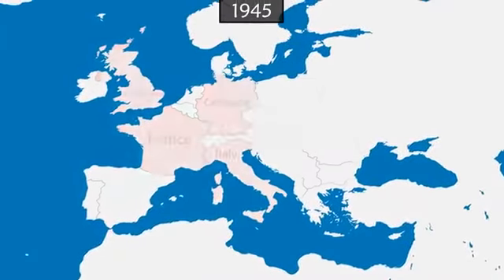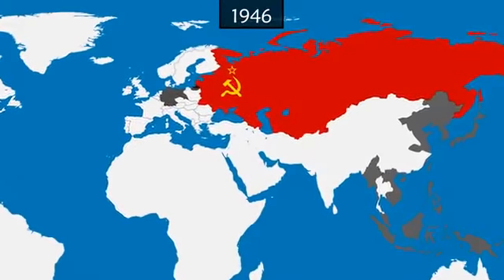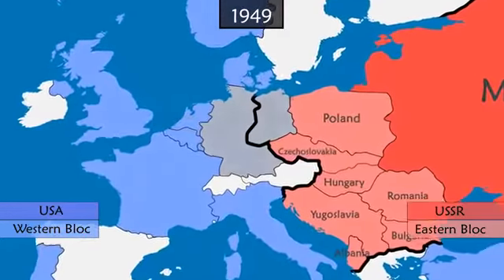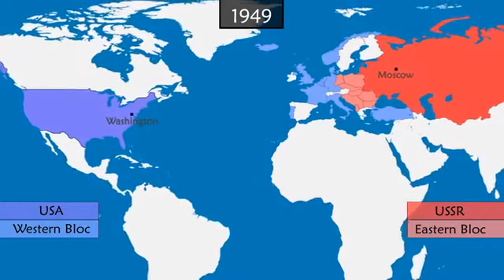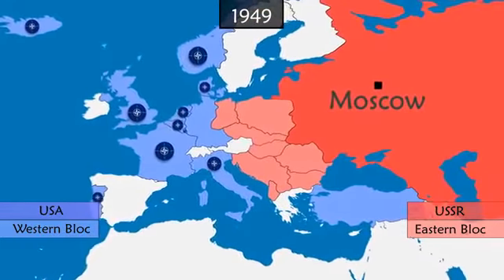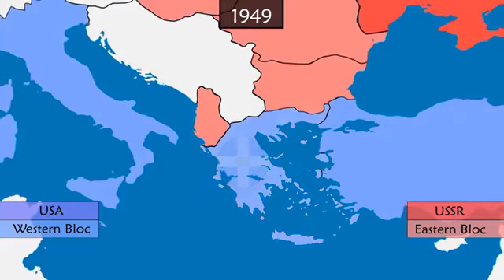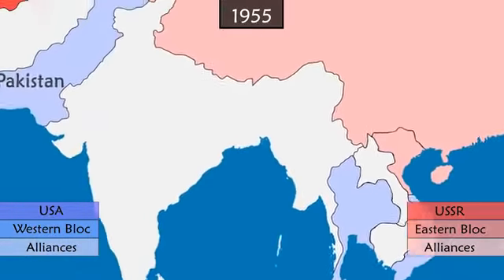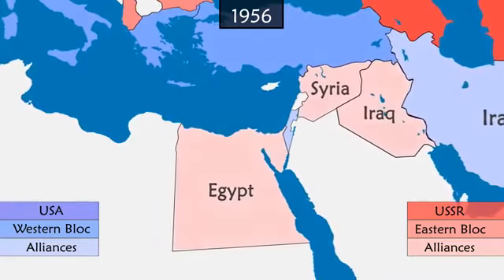The Cold War Explained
The Cold War was a period of geopolitical tension between the United States and the Soviet Union and their respective allies, the Western Bloc and the Eastern Bloc, which began following World War II. Historians do not fully agree on its starting and ending points, but the period is generally considered to span the 1947 Truman Doctrine (12 March 1947) to the 1991 dissolution of the Soviet Union (26 December 1991).

The term cold war is used because there was no large-scale fighting directly between the two superpowers, but they each supported major regional conflicts known as proxy wars. The conflict was based around the ideological and geopolitical struggle for global influence by these two superpowers, following their temporary alliance and victory against Nazi Germany in 1945.

Aside from the nuclear arsenal development and conventional military deployment, the struggle for dominance was expressed via indirect means such as psychological warfare, propaganda campaigns, espionage, far-reaching embargoes, rivalry at sports events and technological competitions such as the Space Race.